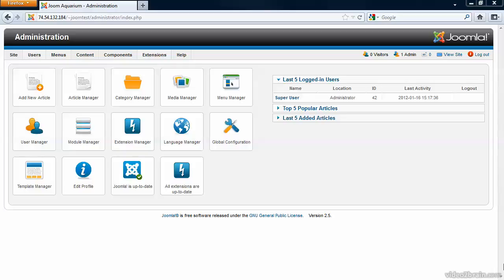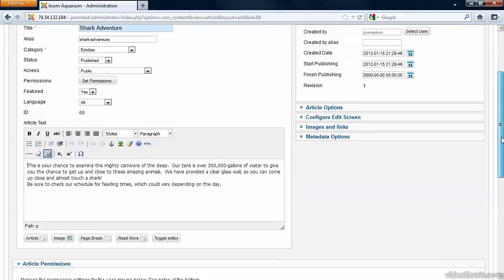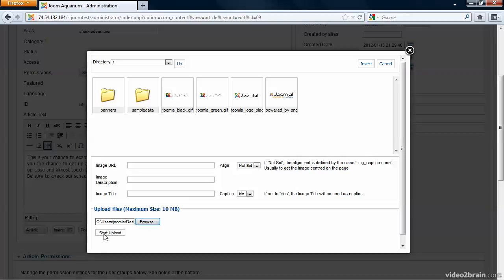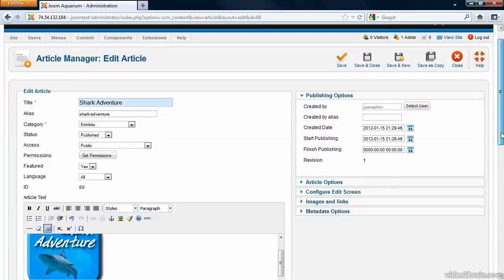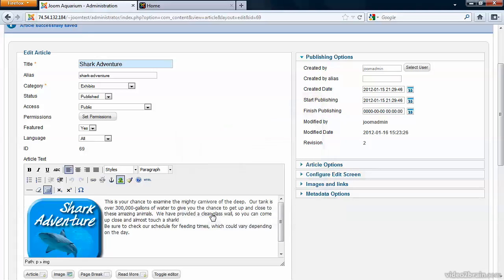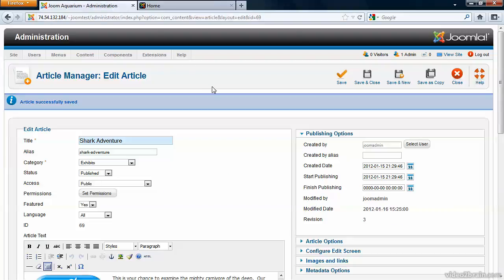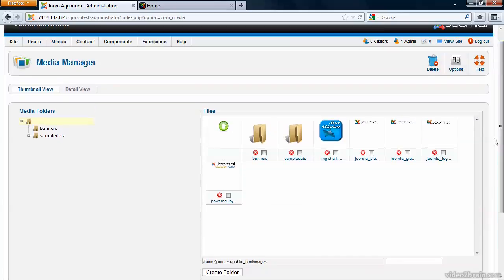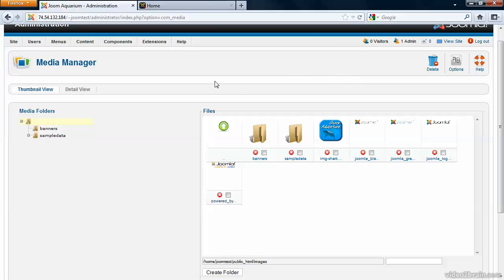EN190 04 03